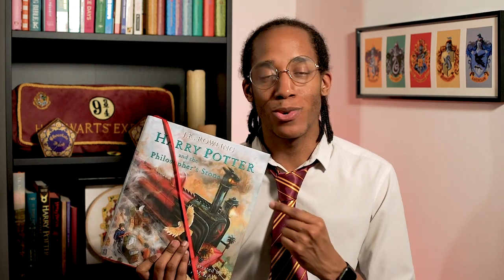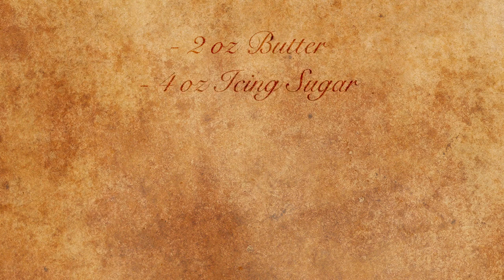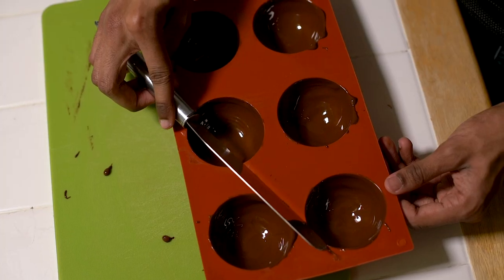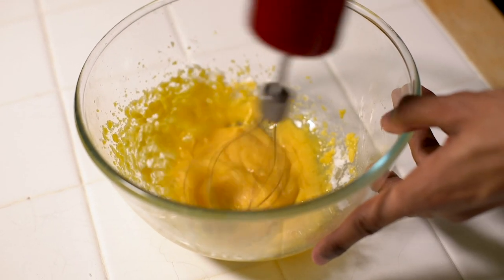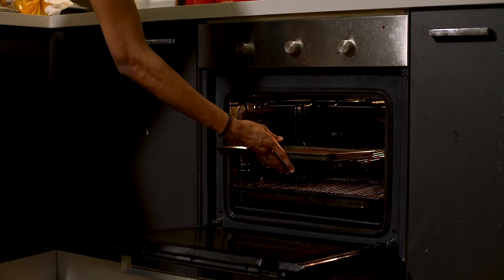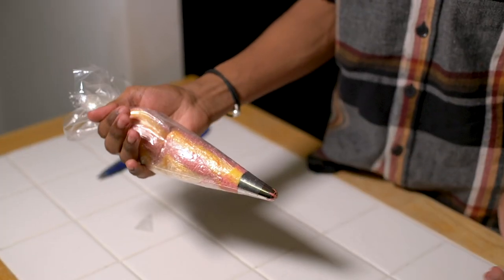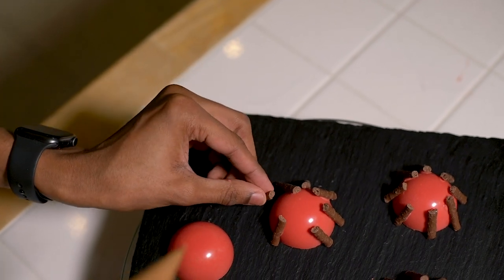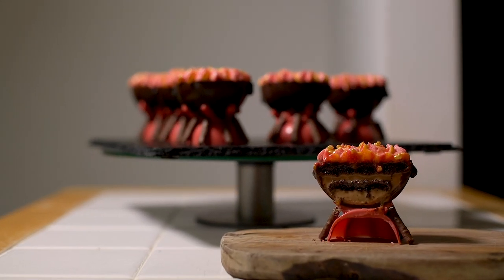How To Make CAULDRON CAKES Recipe | My Harry Potter Kitchen (Ep. 29)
We’re back at the trolley for another Wizarding World treat - Cauldron Cakes!
To have a bit of fun this week I wanted to put my creativity to the test to create this Honeyduke’s Classic.
This Cauldron Cake recipe will show you how to create the perfect chocolate shell, light and fluffy chocolate sponge, cream and fiery red buttercream all assembled to look like a cauldron bubbling on top of a pit of fire!

New to my channel? Welcome to My Harry Potter Kitchen - the series where I'll be re-reading the books and creating a recipe for every food and drink item featured along the way! If you're a Harry Potter fan and love Harry Potter inspired food then you're in for a treat!

Fancy learning how to make Cauldron Cakes from Harry Potter? Follow my easy step by step DIY recipe using the ingredients listed below!

If you're a fan of HarryPotter and want to keep up to date with all the latest recipes from MyHarryPotterKitchen then be sure to subscribe and hit the notification bell so you don't miss a thing!

Harry Potter Cauldron Cakes Ingredients:
- COMING SOON

I'll be back next week with another Harry Potter recipe!